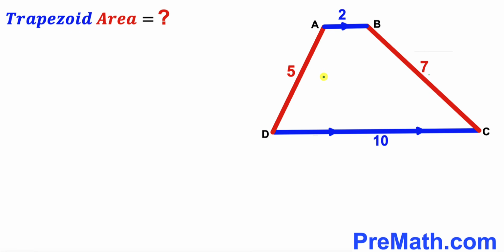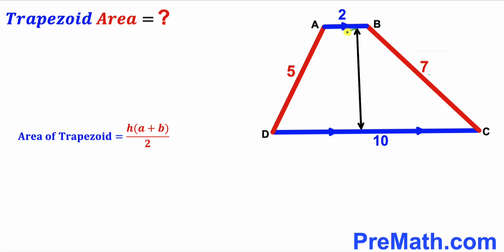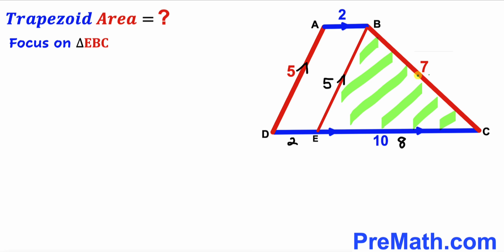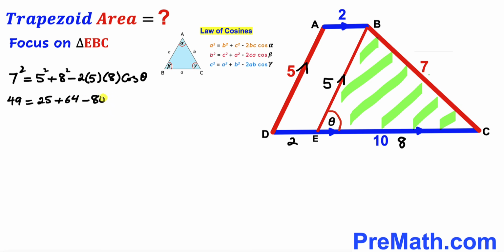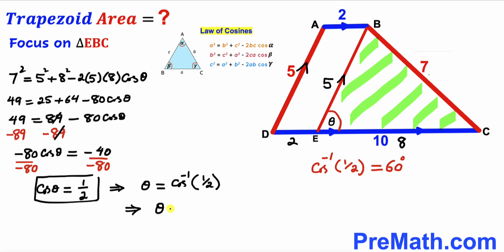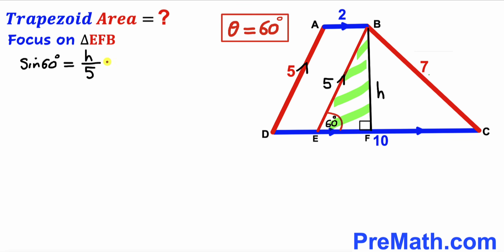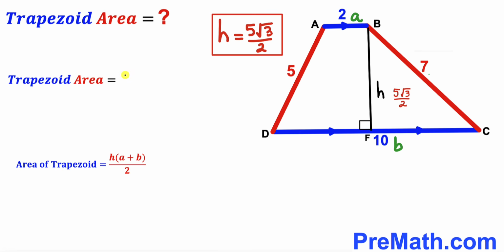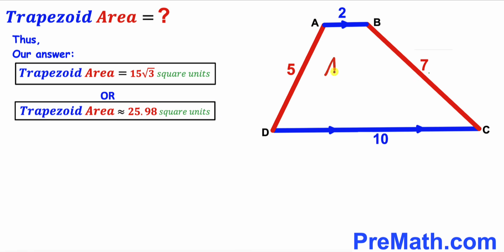Can you find the area of the Trapezoid? | (Trapezium)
Learn how to find the area of the Trapezoid. Important Geometry and Algebra skills are also explained: Trapezoid; Trapezium; Law of Cosines; area of the trapezoid formula; Trigonometry. Step-by-step tutorial by PreMath.com

blackpenredpen
math olympics
olympiad exam
math olympiada
British Math Olympiad
olympics math
olympics mathematics
Number Theory
mathcounts
math at work
Pre Math
Olympiad Mathematics
Olympiad Question
Geometry
Geometry math
Geometry skills
Right triangles
imo
Competitive Exams
Competitive Exam
Calculate the length AB
Pythagorean Theorem
Right triangles
Intersecting Chords Theorem
coolmath
my maths
mathpapa
mymaths
cymath
sumdog
multiplication
ixl math
deltamath
reflex math
math genie
math way